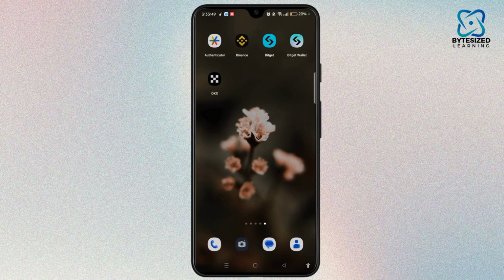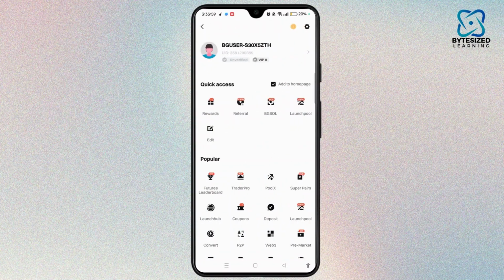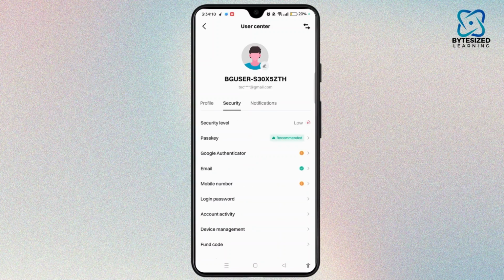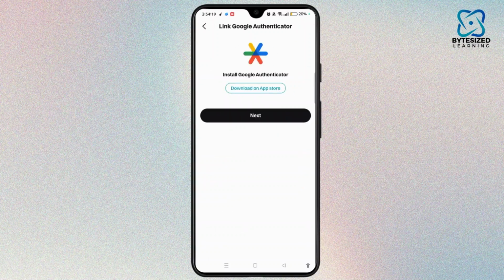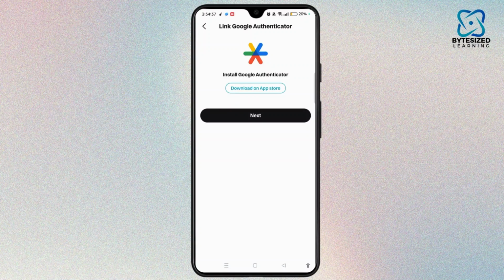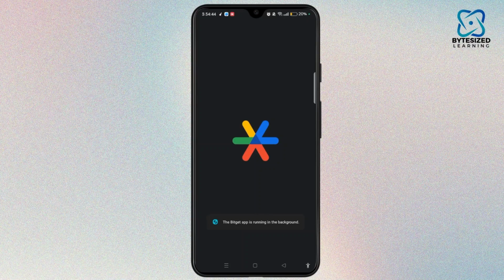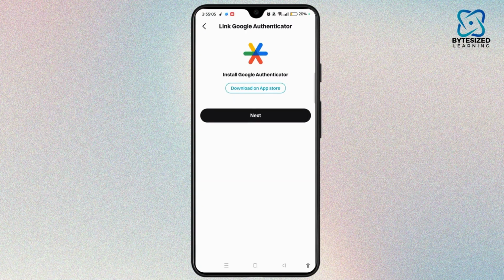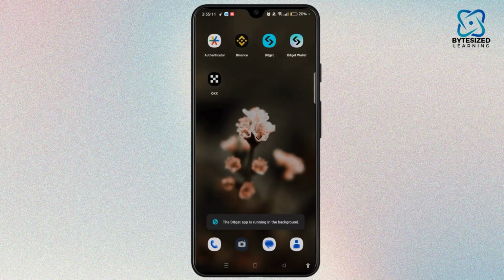How to Add Google Authenticator to Bitget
In this video, learn how to add Google Authenticator to your Bit Gate account for enhanced security. Join Rose as she walks you through the step-by-step process of enabling two-factor authentication using Google Authenticator. Protect your account with this easy-to-follow guide that ensures your Bit Gate experience is secure.

Chapters
00:00 - Introduction
Learn how to add Google Authenticator for your Bit Gate account.

00:10 - Launch Bit Gate App
Open the Bit Gate mobile app and log into your account.

00:20 - Access User Profile
Tap the square icon to select your profile in the app.

00:30 - Navigate to Security
Go to the User Center page and tap on "Security."

00:40 - Enable Google Authenticator
Find the Google Authenticator option and tap to enable it.

00:50 - Copy Security Key
Copy the key provided by the Bit Gate app to set up Google Authenticator.

01:00 - Download Google Authenticator
Ensure you have the Google Authenticator app downloaded on your device.

01:10 - Add Code to Authenticator
Open Google Authenticator, tap "Add a code," and paste the key.

01:20 - Enter Six-Digit Code
Copy the six-digit code from Google Authenticator and enter it in Bit Gate.

01:30 - Confirmation
Receive a confirmation prompt that Google Authenticator is successfully set up.

01:40 - Conclusion